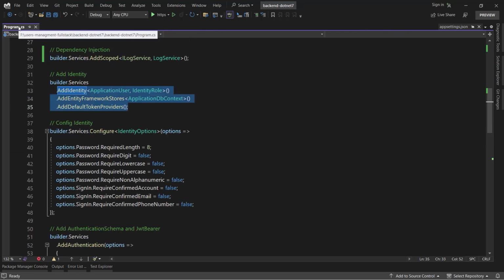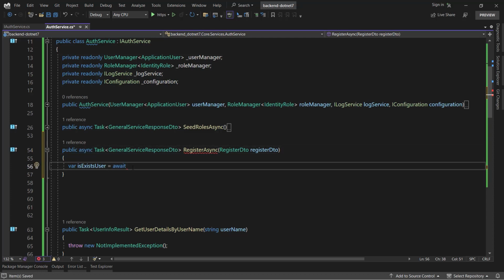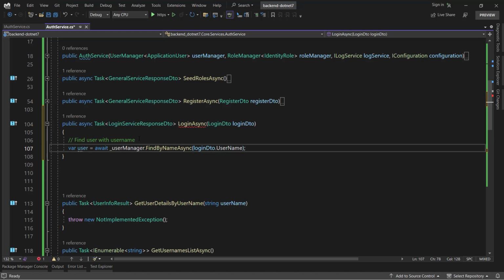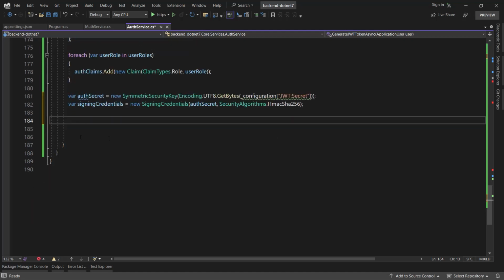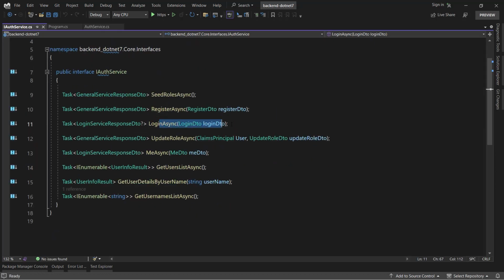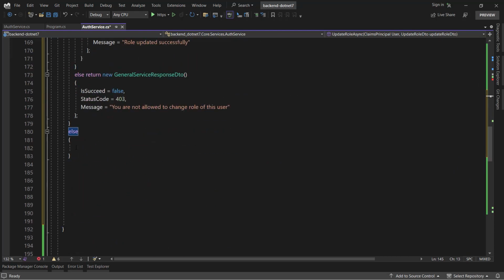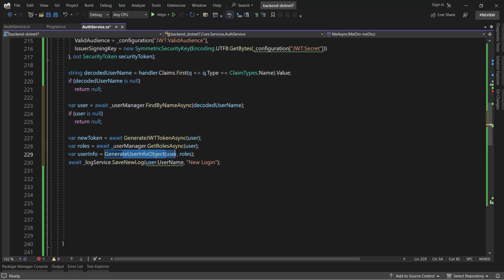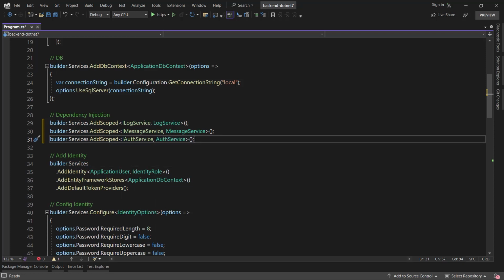Fullstack JWT Authentication and Role-Based Authorization Admin Panel Dashboard | Part 03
We use these nuget packages:

- "Microsoft.AspNetCore.Authentication.JwtBearer"
- "Microsoft.AspNetCore.Identity.EntityFrameworkCore"
- "Microsoft.EntityFrameworkCore.SqlServer"
- "Microsoft.EntityFrameworkCore.Tools"

Also, we will learn these topics together:

✅ On Backend project:
Folder Structure
Entities
Dtos
Context
ORM
Http Methods
Swagger
Authentication
Authorization
Role-based Authorization
Enums
Generic BaseEntity
Static class

✅ On Frontend project:
Folder Structure
SPA and Routing
useState
useEffect
useContext
TypeScript Interfaces
Dtos
Axios
LocalStorage
Request Headers
Authentication
Authorization
Role-based Authorization

✏️ sections
- (00:00:00) Add and Implement AuthService
- (00:56:08) Inject MessageService and AuthService in Program.cs